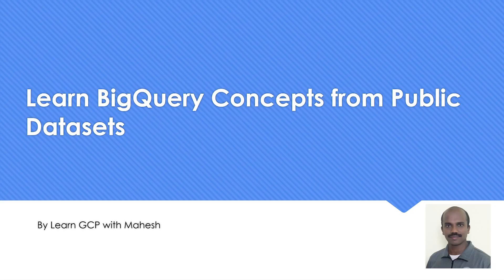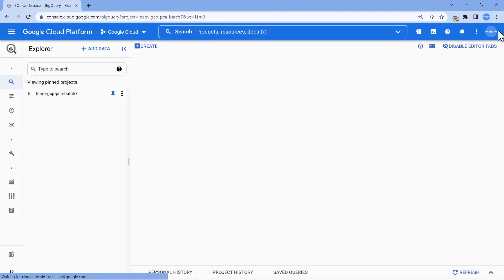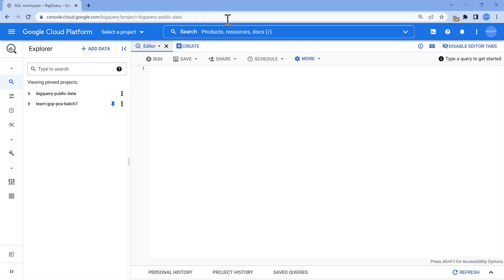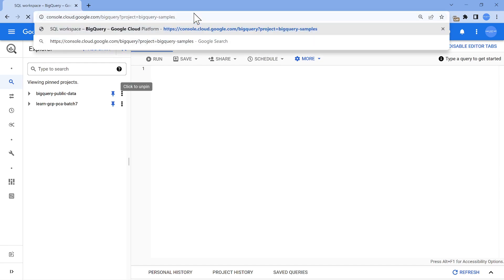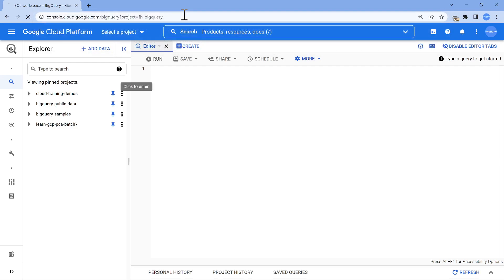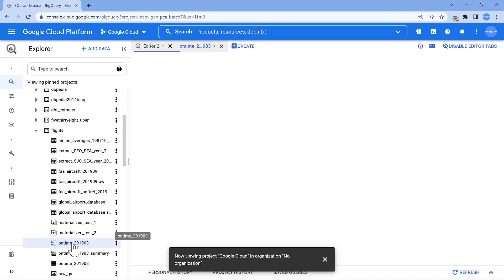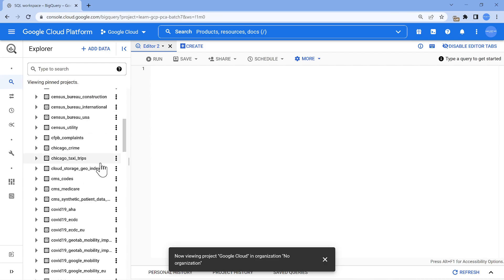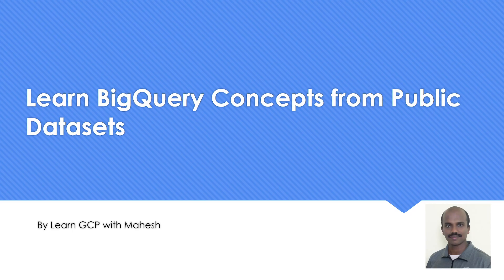Learn BigQuery Concepts from Public Datasets | BigQuery Data Viewer & BigQuery Job User Roles | PDE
Useful Public BigQuery Datasets